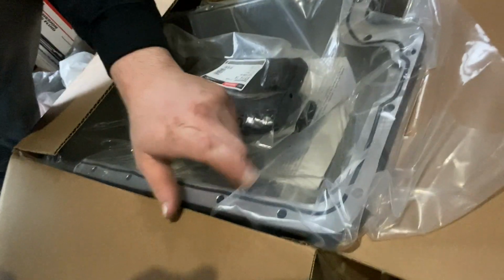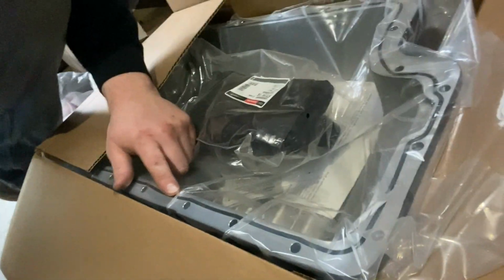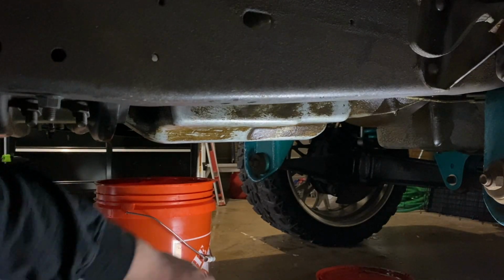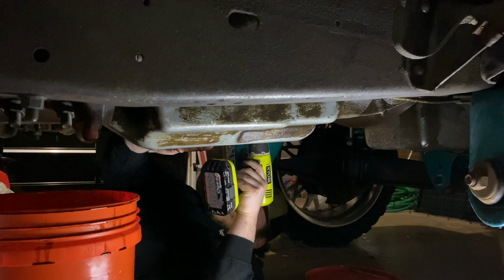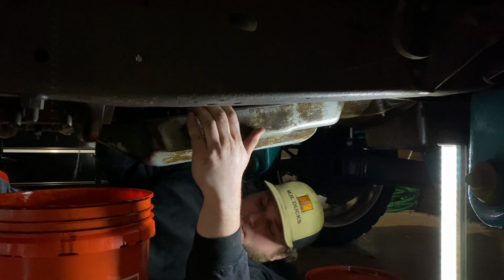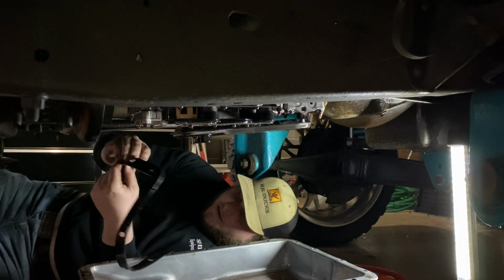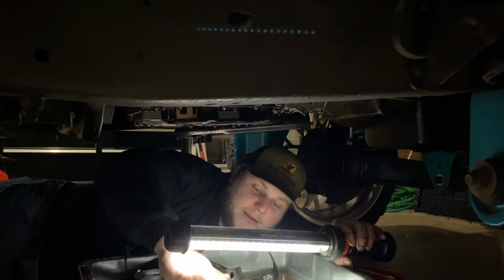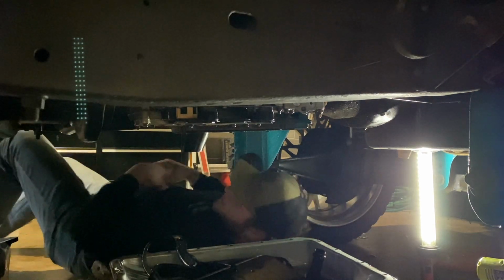My OBS Powerstroke needed some TLC!